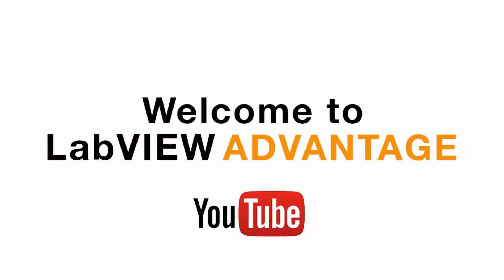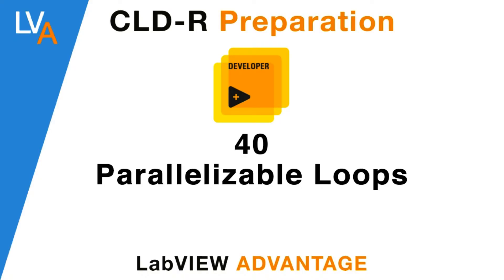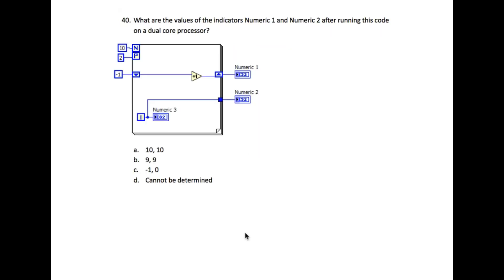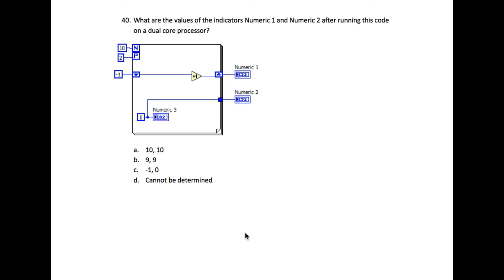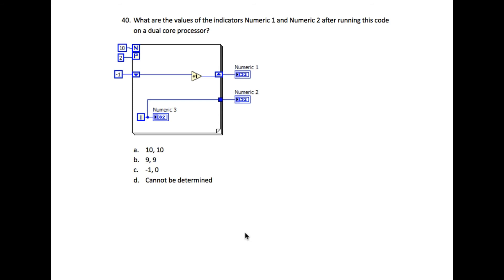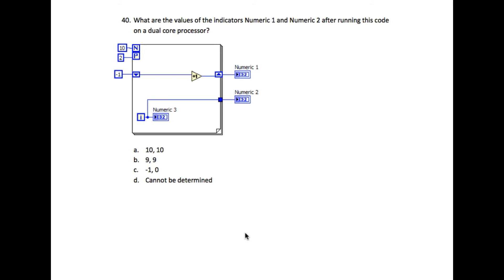LabVIEW CLD R 40 Parallelizable Loops